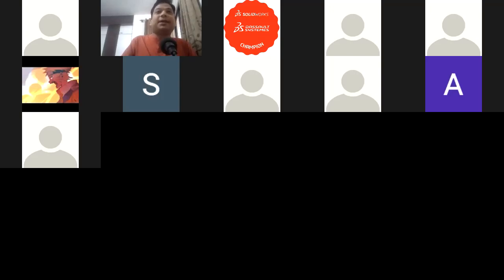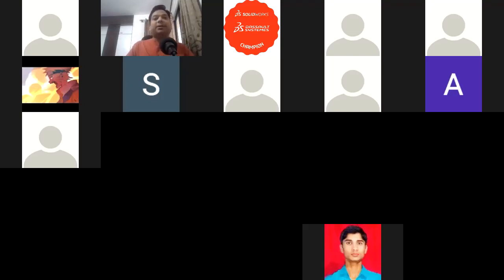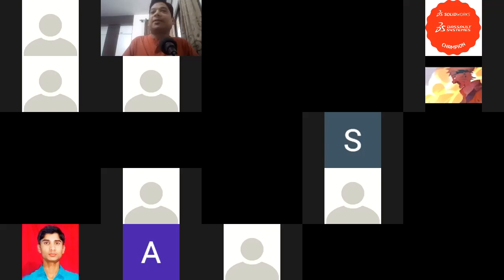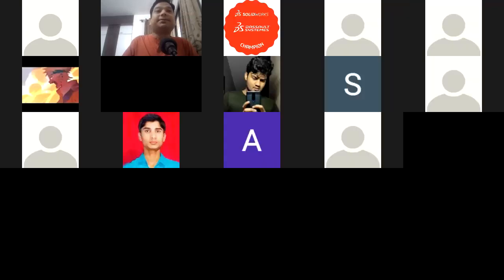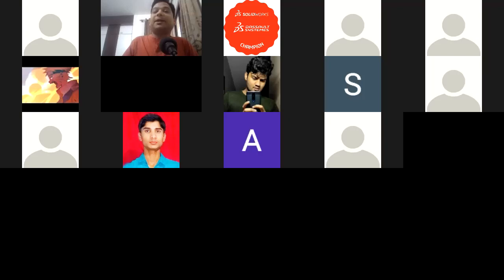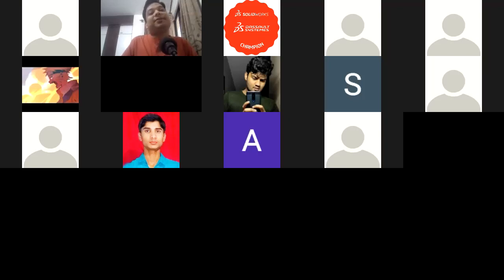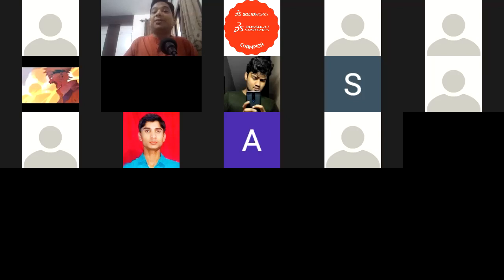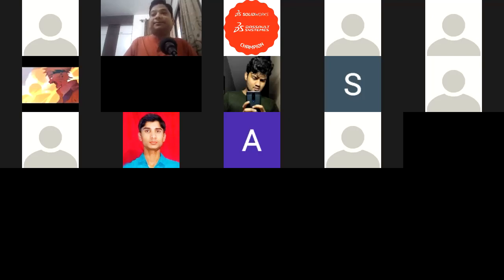internships regarding static equipment design first session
Introduction and Approach towards the Static Equipment Design Course
ASME SEC VIII Div1,Training,Pressure Vessel Design training,API 650 training,Static Equipment Design training,ASME SEC VIII Div 1 UG-16,ASME SEC VIII Div 1 UG-20,Scope of ASME SEC VIII Div 1